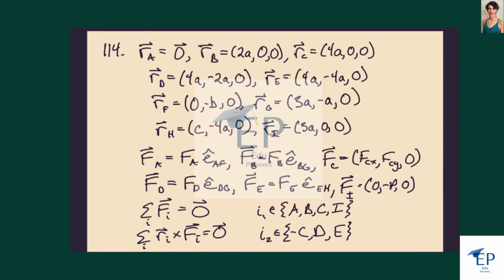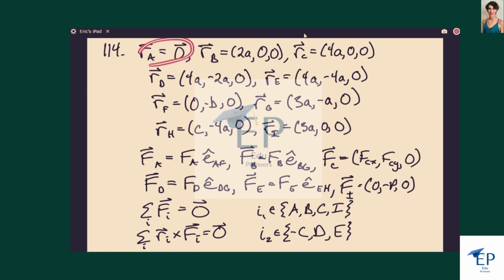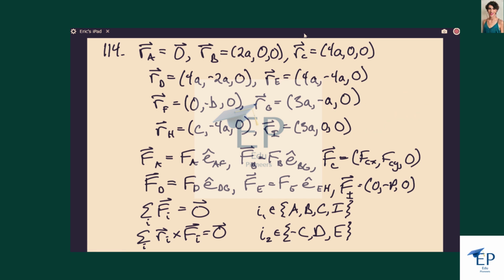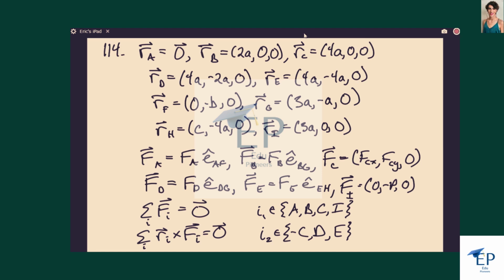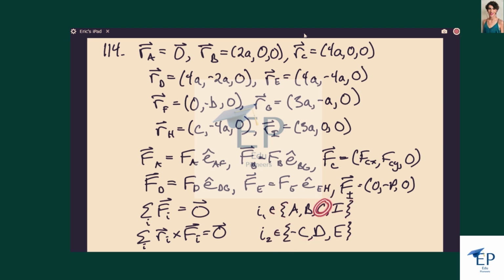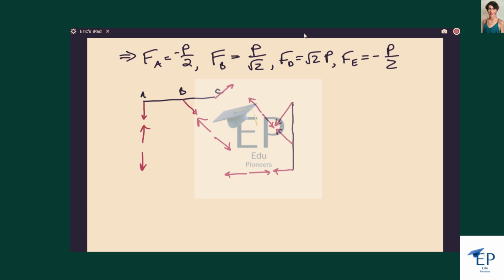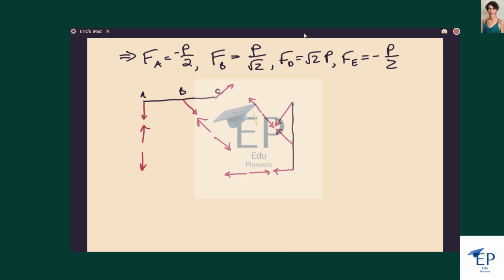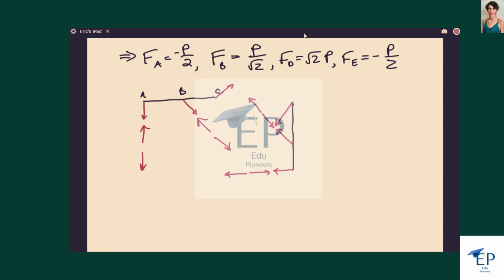Members and are pin-connected at and supported by four links. For the loading shown, determine t